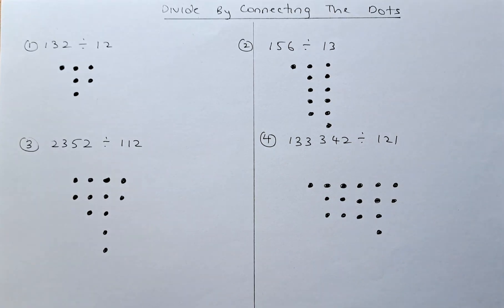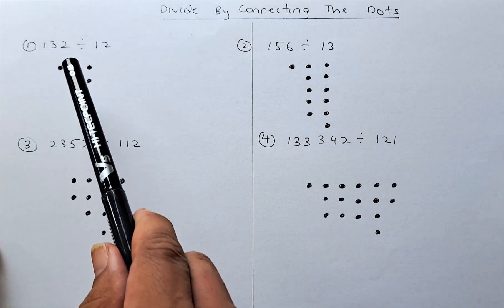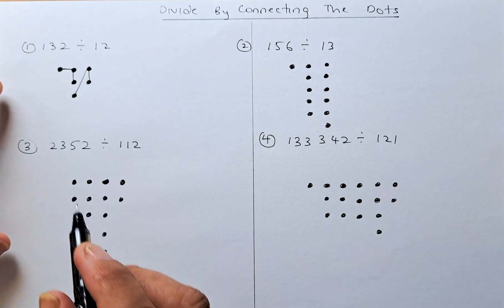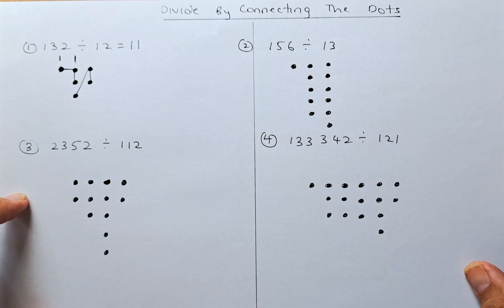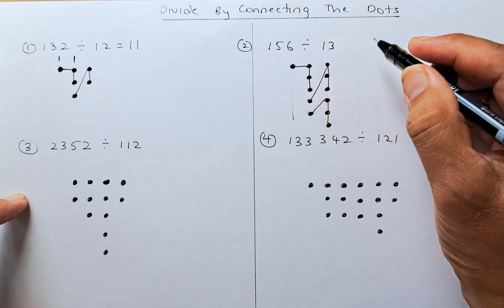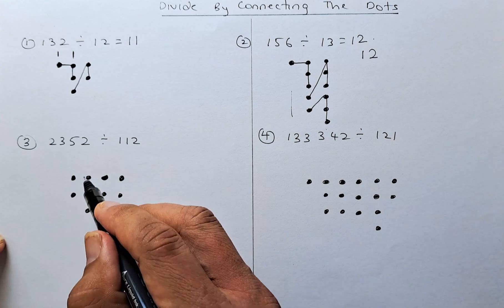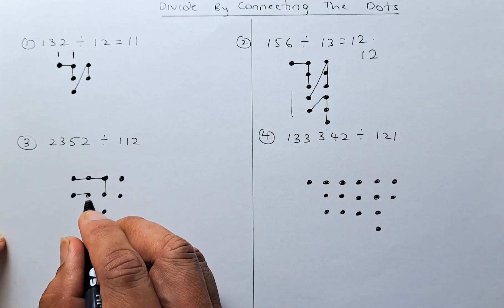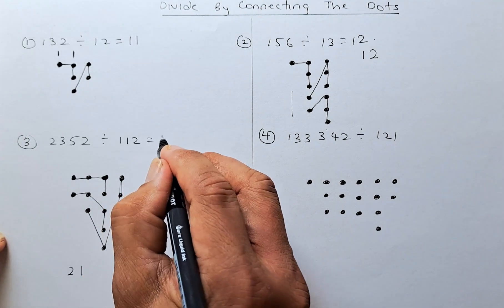How to Divide Numbers by Connecting the Dots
Division is the process of finding how many times one number, the divisor, can be subtracted from another number, the dividend, without going below zero. The standard method for performing division is by using long division.

In this video, we are going to do division by connecting the dots. See how this work and it is pretty amazing.